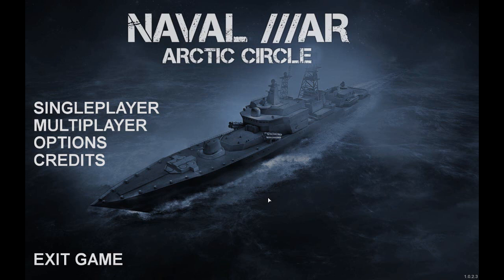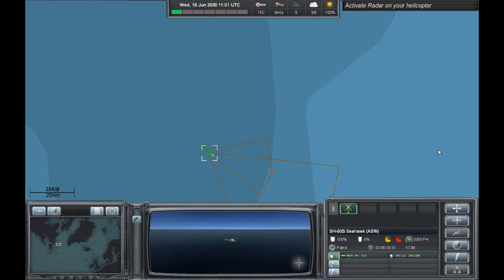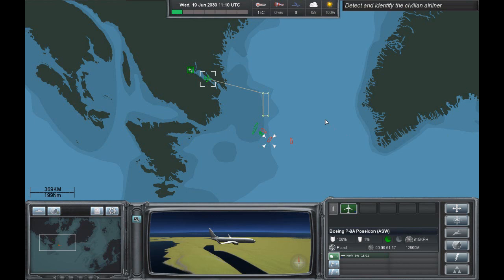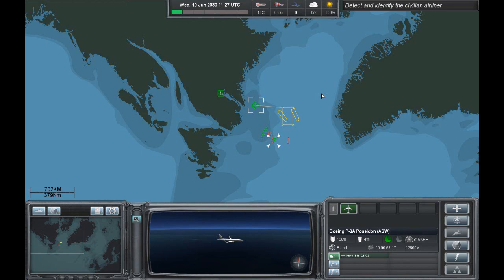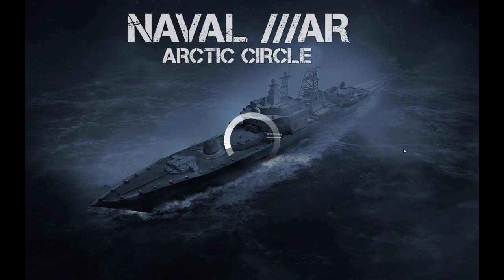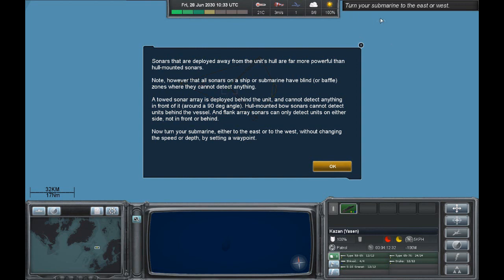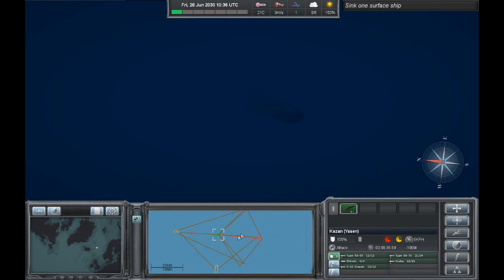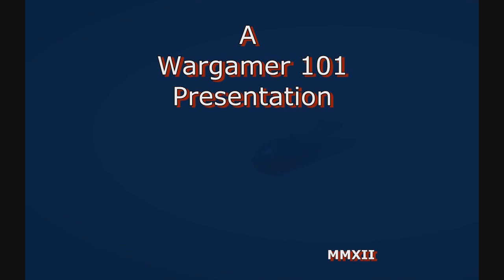WARGAMER 101 Naval War: Arctic Circle Tutorial 5 & 6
Wargamer 101
Naval War: Arctic Circle
Tutorial Missions 5 & 6